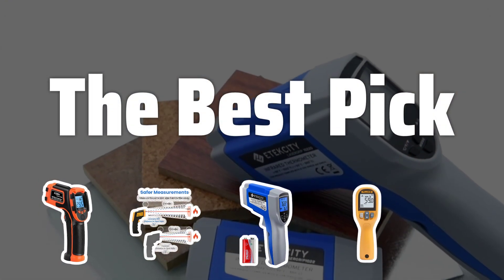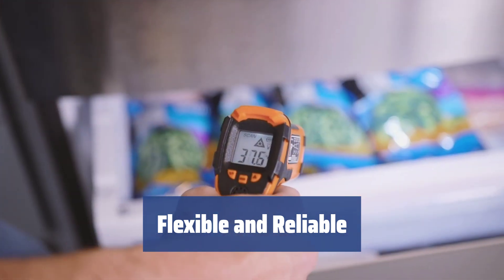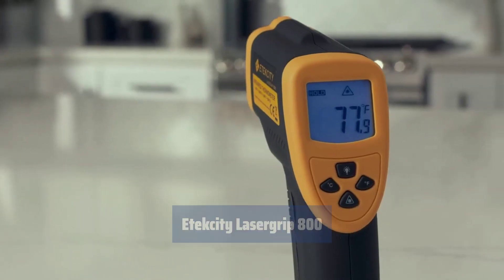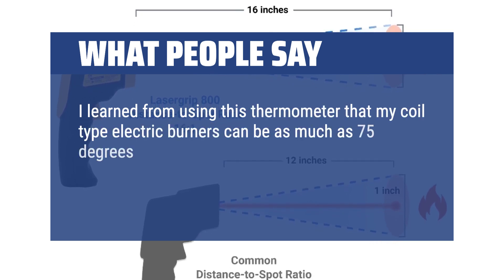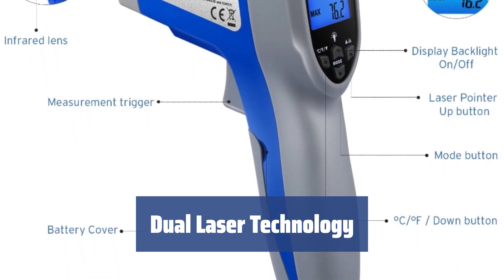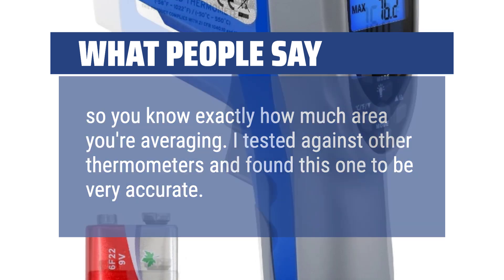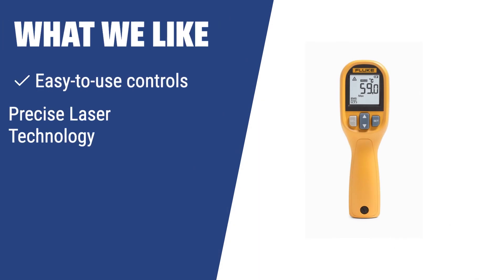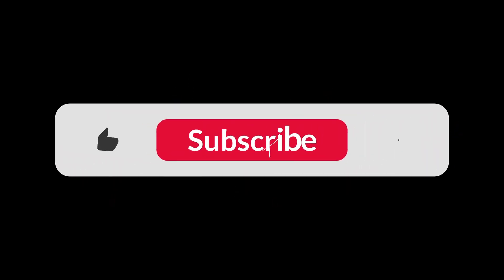The Best Non-contact Laser Infrared Thermometers in 2024 - Must Watch Before Buying!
The Best Non-contact Laser Infrared Thermometers Shown in This Video:
4. ►Kizen LaserPro LP300
3. ►Etekcity Lasergrip 800
2. ►Etekcity 1022D Infrared Thermometer
1. ►Fluke 59 Max Infrared Thermometer

Table of Contents:
0:00​​​ - Introduction
00:17 - Kizen LaserPro LP300
02:12 - Etekcity Lasergrip 800
04:18 - Etekcity 1022D Infrared Thermometer
06:13 - Fluke 59 Max Infrared Thermometer

Are you tired of traditional thermometers? Say hello to the future of temperature measurement with our top 5 picks of the best non-contact laser infrared thermometers!

792e